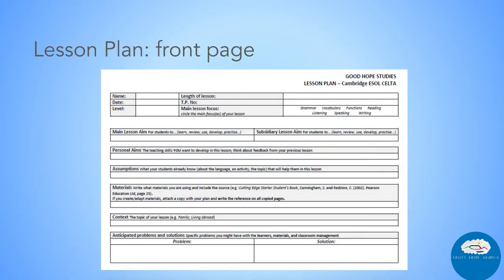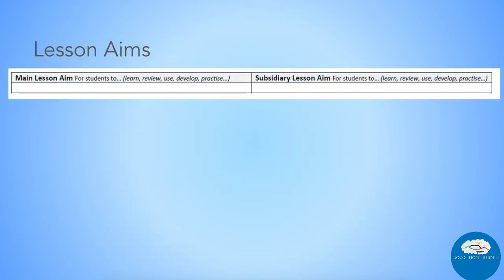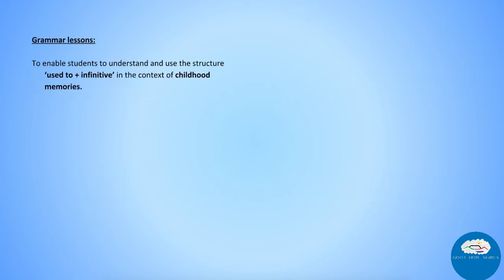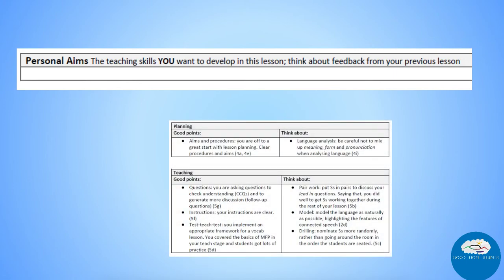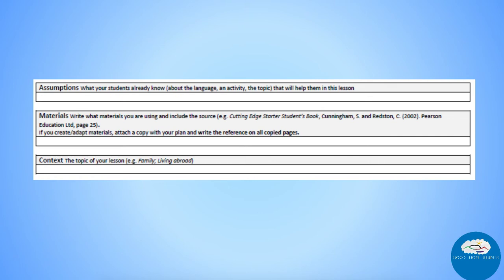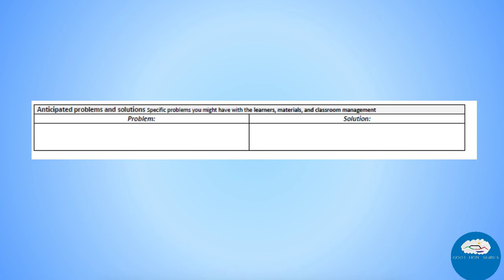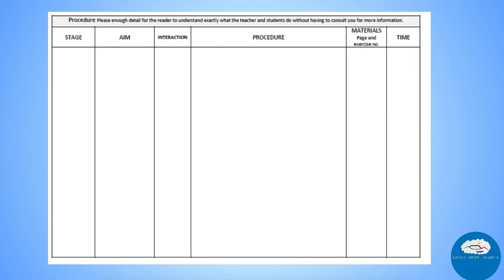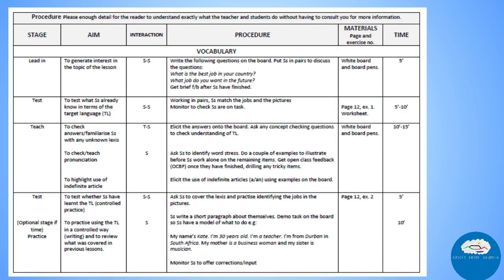Good Hope Studies Lesson Planning Guide